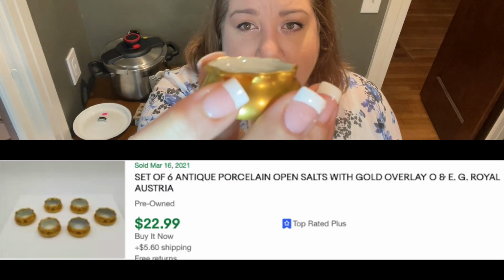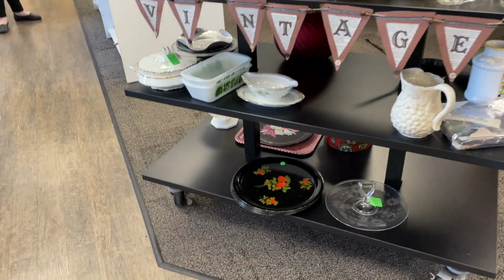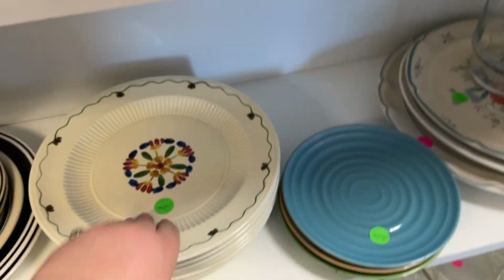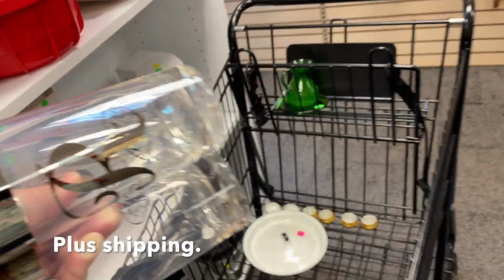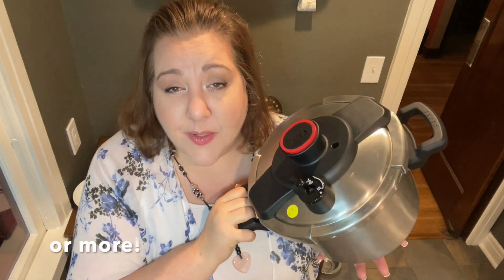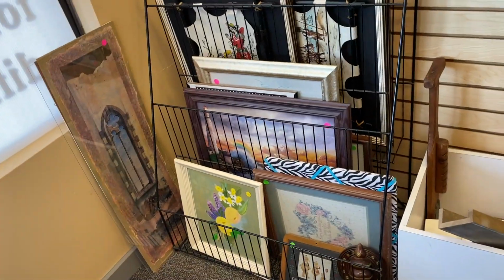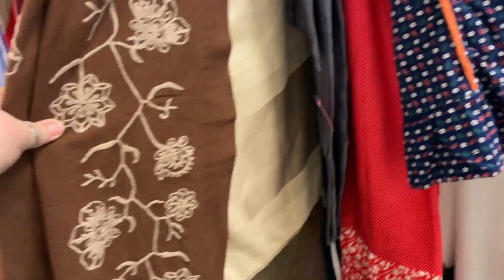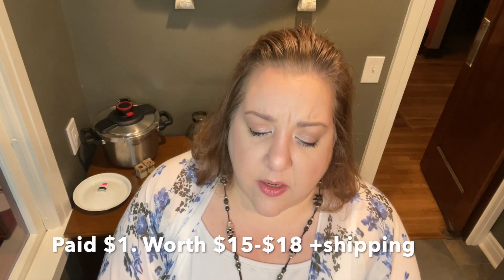🛒🤯 50% OFF Everything at the DISCOVERY SHOP! 😮 👉THRIFT WITH ME to see what I found! 👀🌼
After hitting at 50% off everything sale at the Volunteers of America Thrift Shop in Aurora, OH (see that video we went to the Discovery Shop in Chardon, OH for another 50% off everything sale!!! 👀🔎 🛒 Come along with us to see what we found!

You can find a lot of these rescued treasures in my eBay store:

If you are in the Northeast Ohio area, you can visit the YosoBoho Booth #54 at the SHOPS ON THE LAKE (formerly Craft & Antique Co-op) on 1871 North Ridge Rd in Painesville, Ohio.

=) Amy